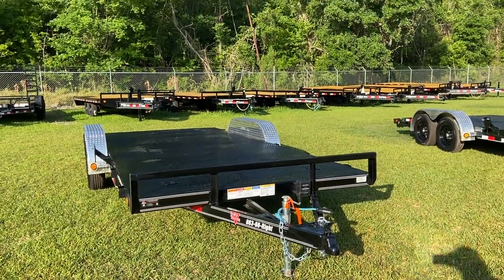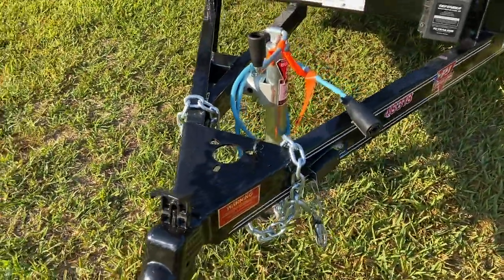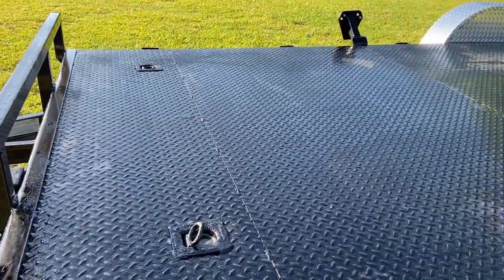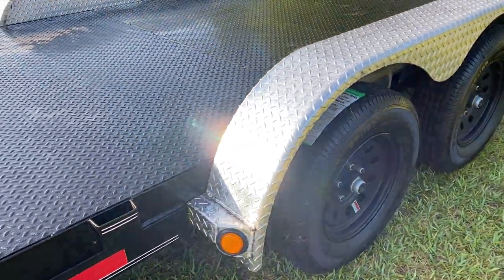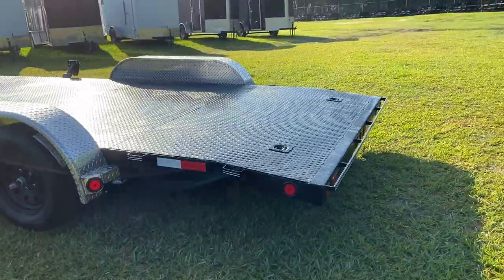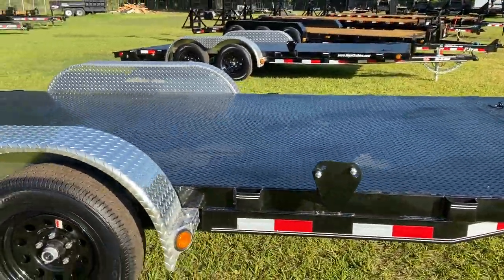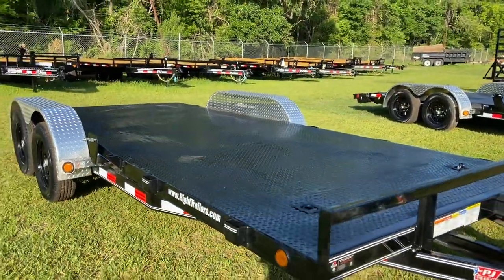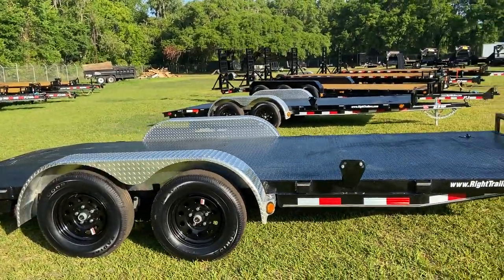L09040- 7X18 PJ Trailers I Car / Racing Trailer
Right Trailers Inc.
7220 US Highway 98 North

Standard Features

7,000 G.V.W.R.
7,000 G.A.W.R.
2" Ball Bulldog Coupler
Safety Chains
1 - Bulldog Pipe Mount Swivel Jack (5,000 lb.)
2 Dexter E-Z lube Axles, Idler & Brake (3,500 lb)
4 Leaf Double-Eye Spring Suspension
4 - NEW 15" White Spoke Wheels
4 - ST205/75R15 Radial Tires (1,820 lb)
Stake Pockets
9" x 33" Treadplate Removable Alum Fenders
4" Channel Frame & Tongue
2 1/2" x 2 1/2" x 3/16" Angle Crossmembers
2" Treated Canadian Spruce Pine Fir Deck
83" Wide Deck
Flushmount 6" Oval Lifetime LED Tail Lights
5 year Dexter Axle Warranty
Available Lengths: 14' 16' 18' 20'

Right Trailers Description:

15" Tires And Wheels
Removable Rear Ramps
Steel tread Plate Deck
4-Mounted Recessed D-rings
C-Channel Frame
7-Way plug
2" Ball Coupler
Safety Chains
Spare Tire Mount
Tandem Axles